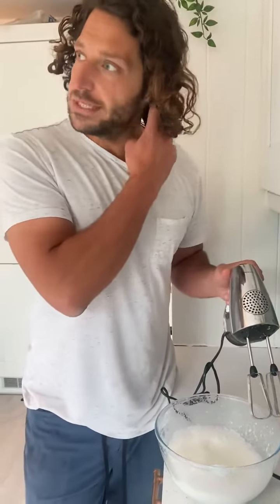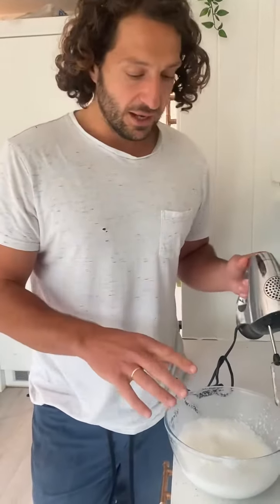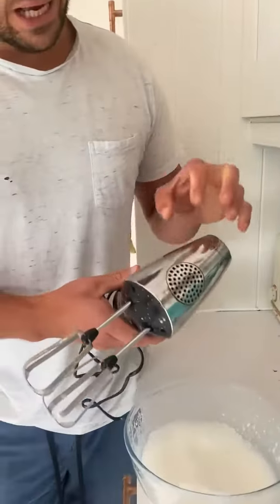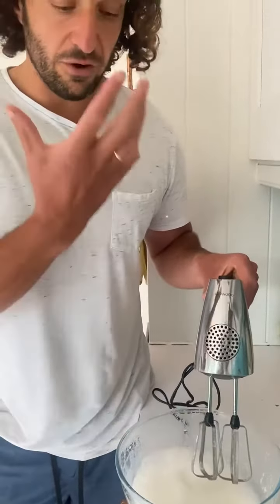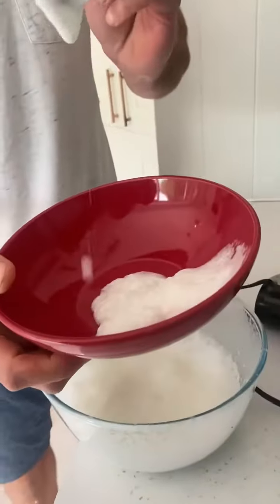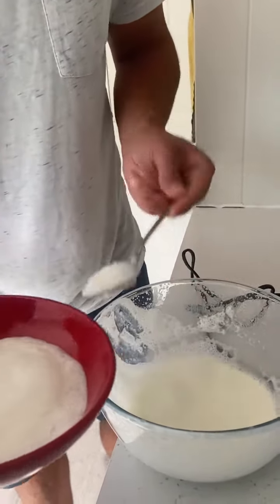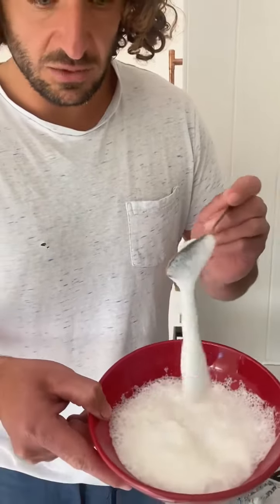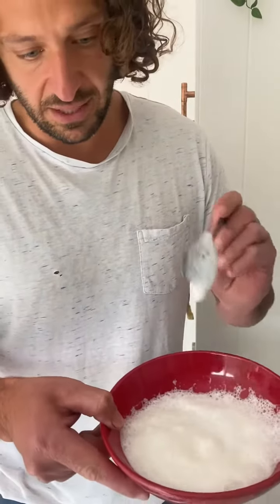How to make Takra - Ayurvedic gut health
Takra Kalpa Instructions
Ingredients:

·         ½ cup of full fat live yogurt with certified cultures

·         1 cup of room temperature water

·         Takra Kalpa herbs

-          Cumin

-          Black cumin

-          Ajwain

-          Coriander seeds

-          Rock salt

-          Black pepper

-          Nutmeg

-          Mace

·         Raw honey

Instructions:

1.       Herbal Blend: Fill a clean jam jar with even ratios of the above listed herbs so that they are ready to use whenever you are making the Takra.

2.       Before making the Takra, take ½ - 1 tsp of the combined herbal blend and place in a mortar and pestle and grind into a powder; you can use a coffee grinder if a finer blend is required.

3.       To make the Takra, add the yogurt and water into a mixing bowl and whisk with an electric hand blender for 3-4 minutes; you will notice a foam forming on the top (this is the butter fat that we want to remove)

4.       Once 3-4 minutes have elapsed and a clear foam covering has been produced, skim this off the surface and discard.

5.       Then add the ground herbs and mix into the Takra.

6.       A little raw honey can be added to sweeten if required.

7.       Drink this on a empty stomach between meals